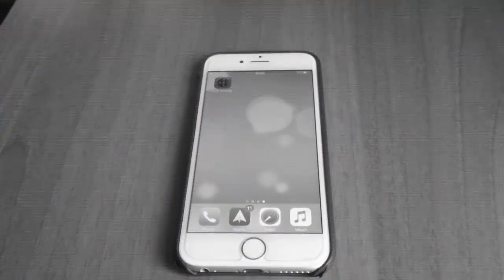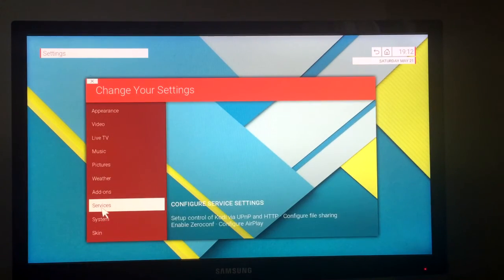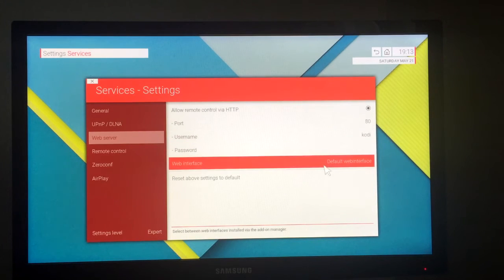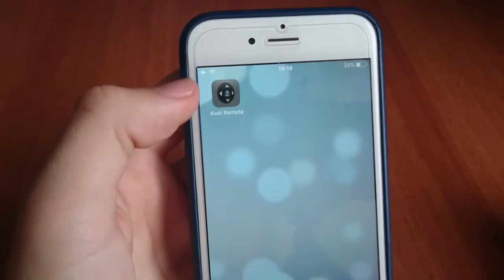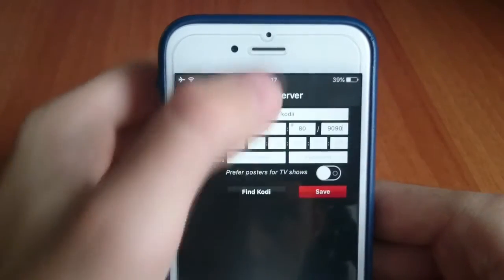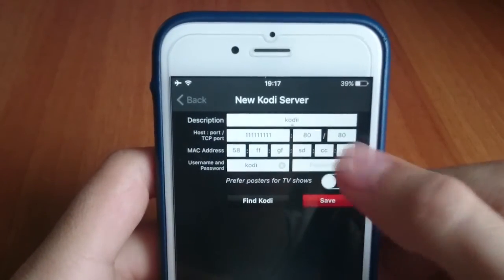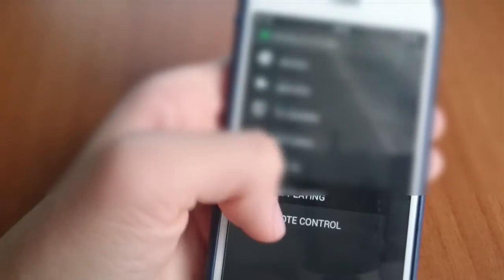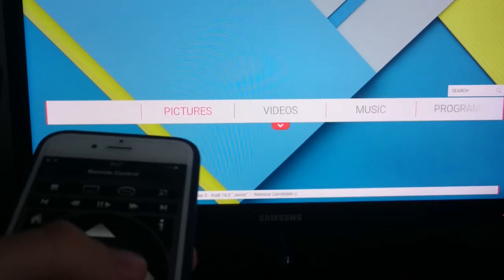How to use an iPhone as a remote control for Kodi on PC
Watch in HD!

YT TAGS: yt:quality=high Gameplay, 1080p, 720p, How to use an iPhone as a remote control for Kodi on PC, Kodi remote app on App Store, how to use mobile phone as remote for Kodi, kodi remote app, kodi remote on iphone, how to control kodi from iphone, app as remote kontrol for Kodi, tutorial, tutorial how to use iPhone as remote for Kodi